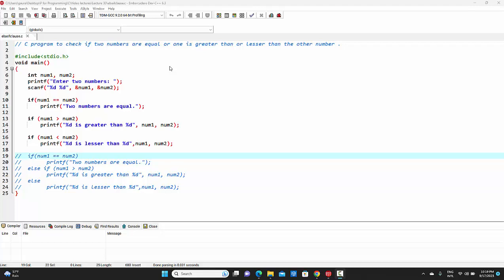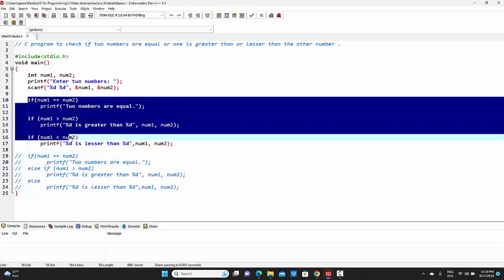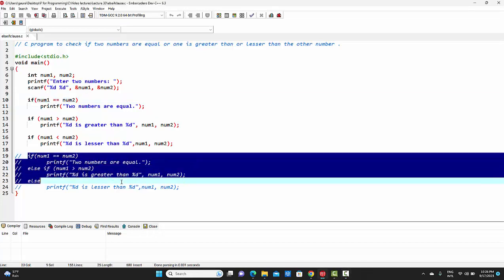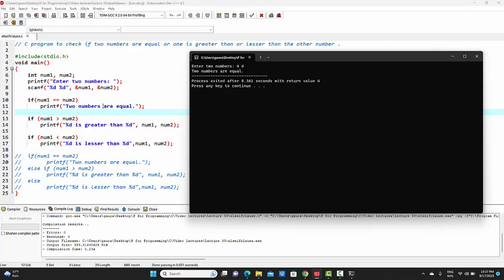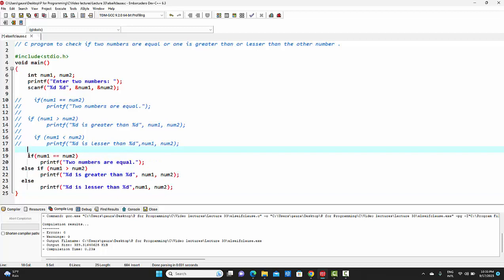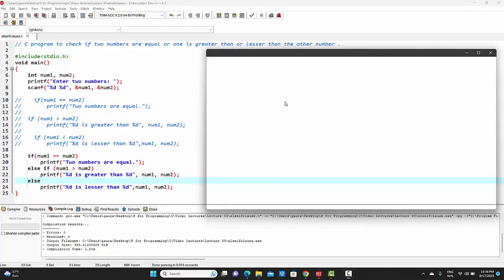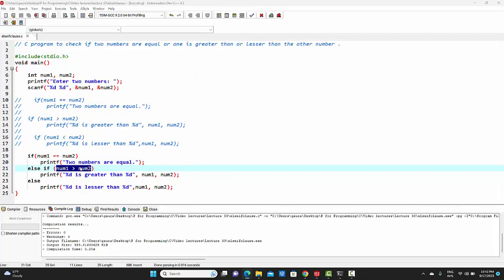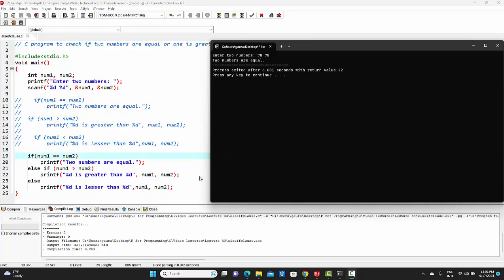C program to compare two numbers using relational operators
This program will help us understand how to compare two numbers using relational operators.